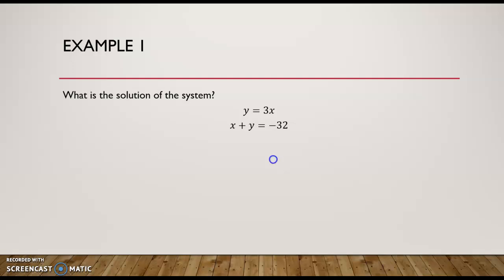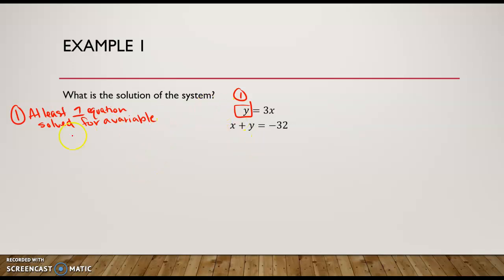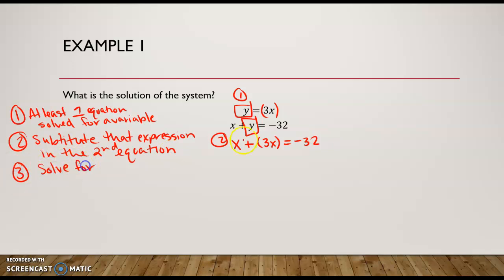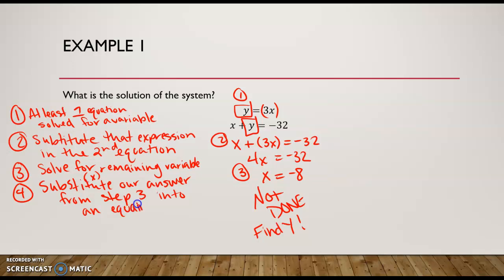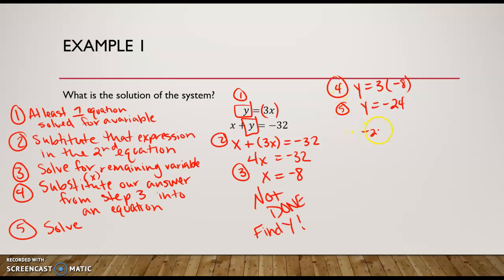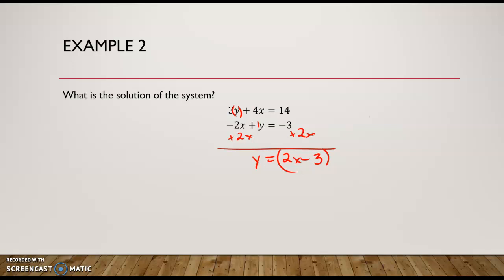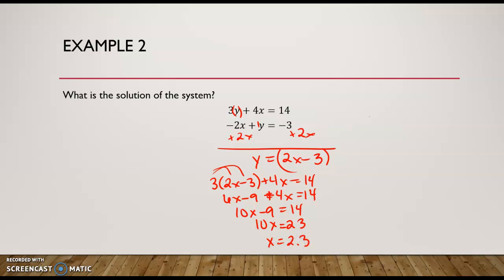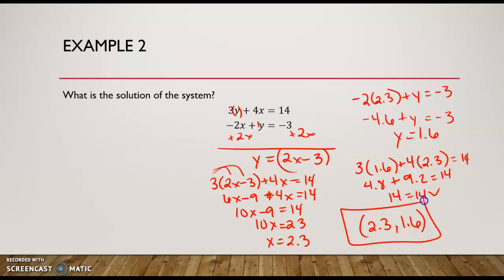6.2 Part 1 Systems: Substitution